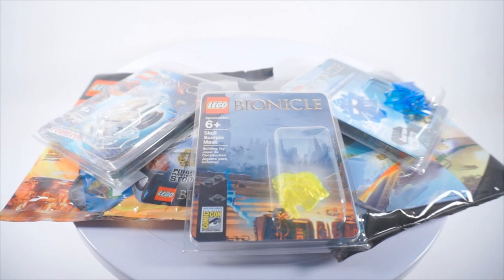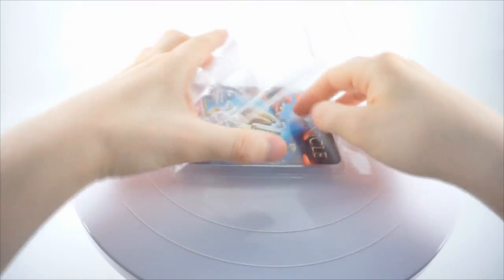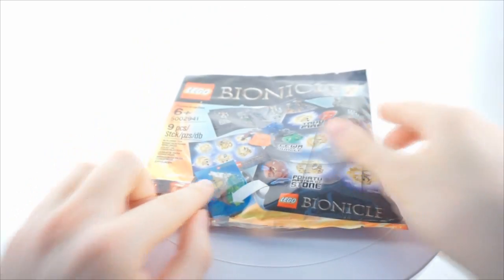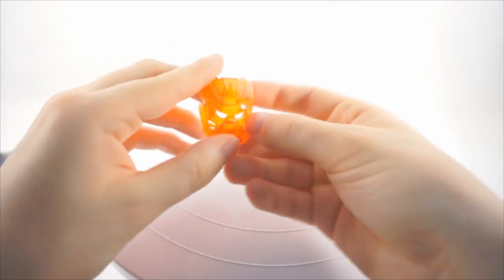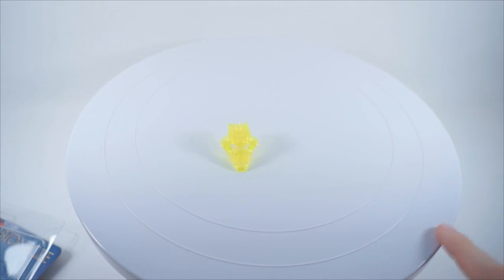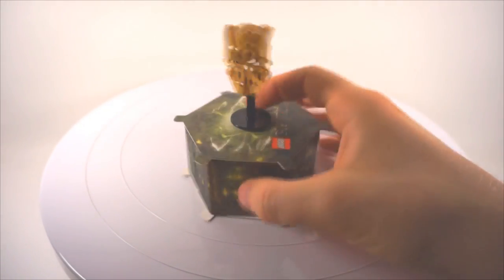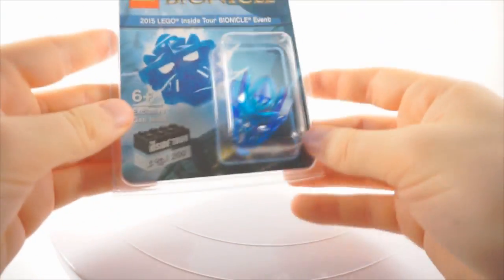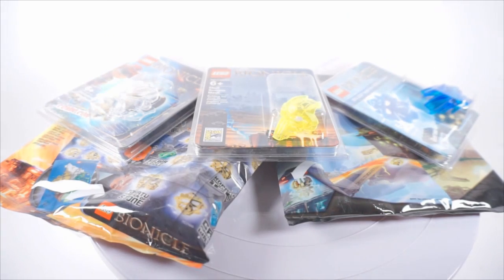Eljay's Recent Review: BIONICLE | Generation 2 Collectables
Join Eljay as he looks over the most valuable collectables released in Generation 2!